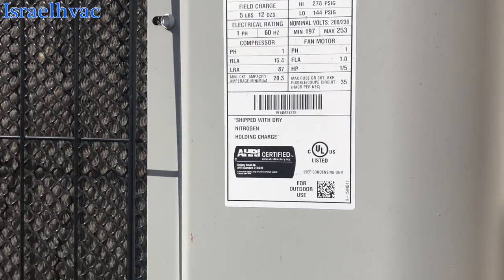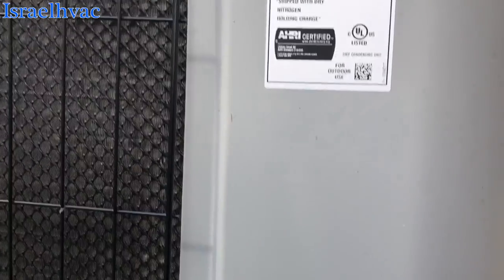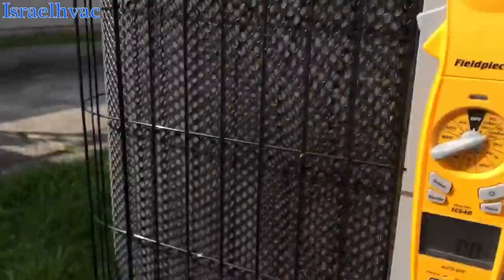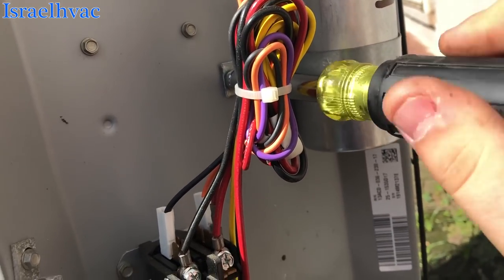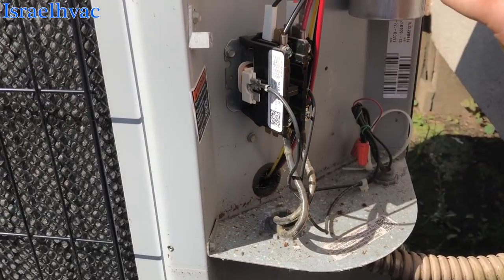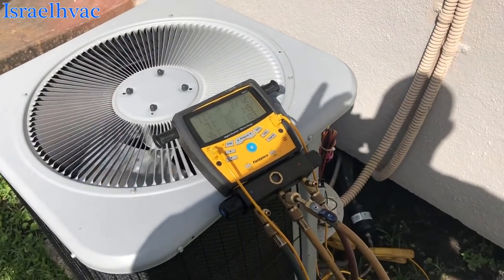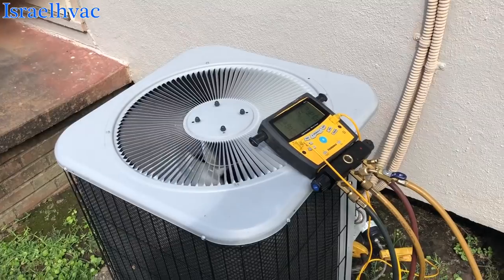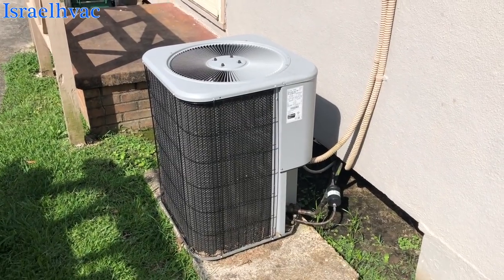HVAC Service | No Cooling | Condenser Not Running